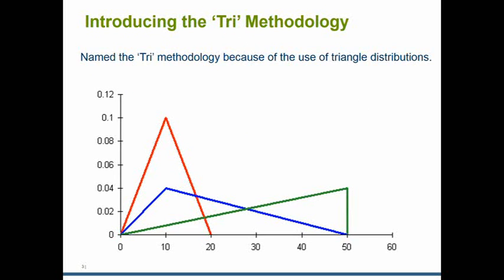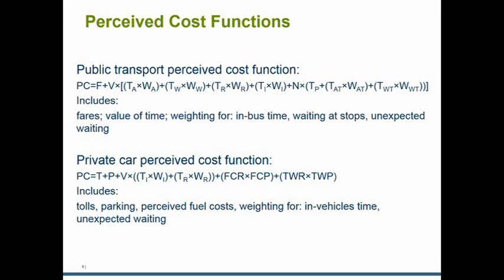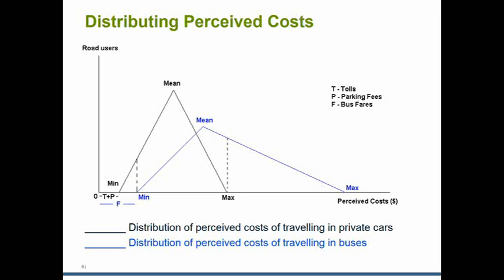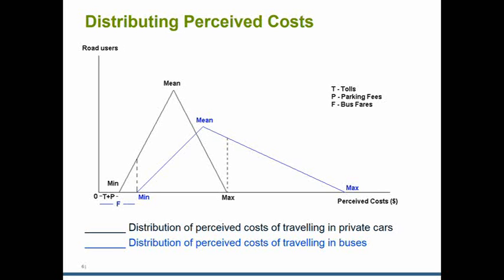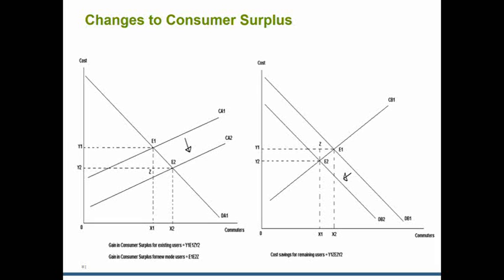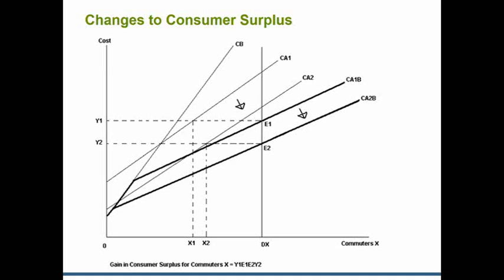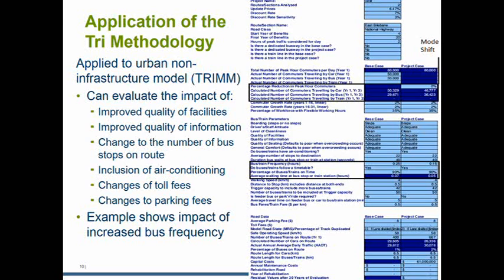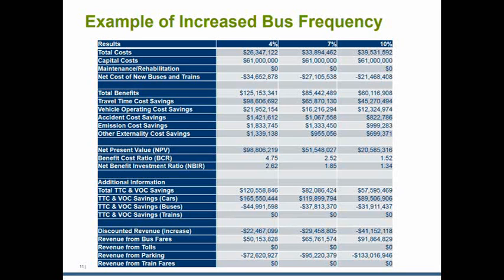Economics Model (Transport Multi-modal) Presented at ARRB Conference 2014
The extent of mode shift induced by any transport initiative is often an essential input to an economic appraisal. Transport modelling is often time consuming and expensive. Transport modelling is often not available at the earlier planning stages and sometimes not available at all for some projects. To address the often lack of availability of data from sophisticated transport models, a simple methodology to determine mode shift has been developed. This paper explains the methodology to determine mode shift and the applications for this methodology to CBA models.

The methodology applies triangle distributions of perceived costs for travel for various modes. The interaction of these triangles determines the number of commuters utilizing each mode from the calculated integrals of the triangle distributions (two linear functions). The triangles were constructed using maximum, minimum and mean values for perceived costs. Triangle distributions were selected mostly due to the ease of manipulation using maximum, minimum and mean values.

The triangle distribution methodology has been applied to a non-infrastructure model (TRIMM). This model was designed to evaluate non-infrastructure solutions for road and transport. Detailed modelling is rarely available for non-infrastructure solutions. The application of the triangle distribution methodology was deemed an appropriate solution for the TRIMM model considering the success of many non-infrastructure solutions for transport relies upon mode shifts. The application of the triangle distribution methodology can potentially extend beyond just transport and road projects to any analysis of behaviour that can be defined within a set of parameters.

Here is the reference and link for the full paper.
Davies, W. (2014), Calculation of Transport Mode Shift in the Absence of Complex Transport Models, 26th ARRB Conference (Paper and presentation), available